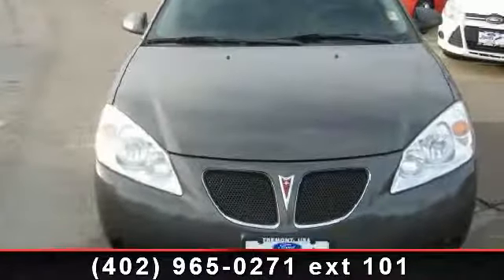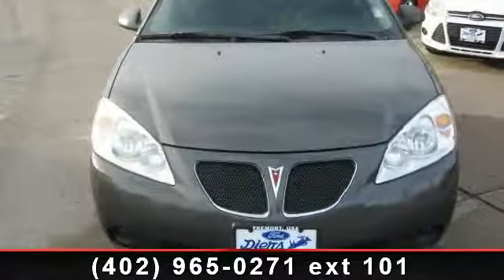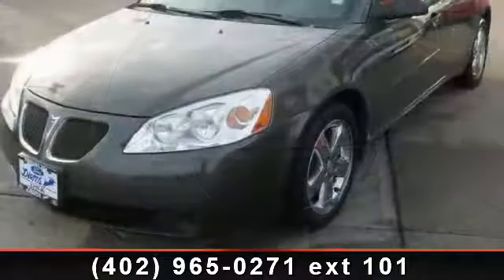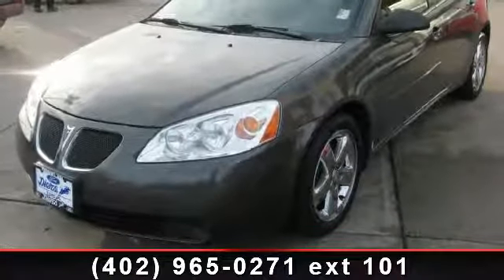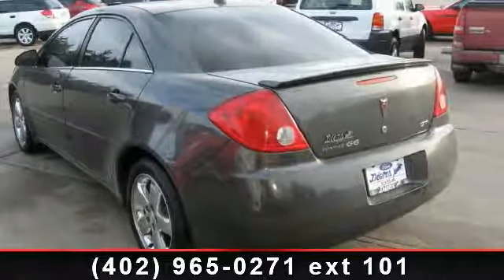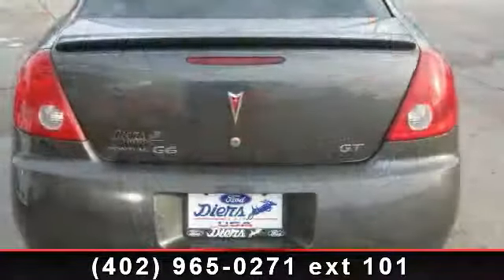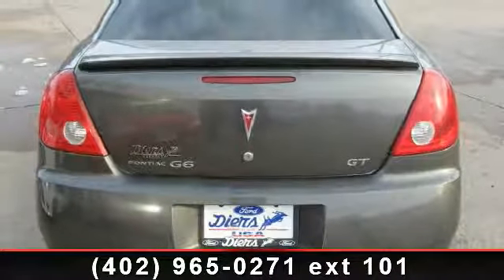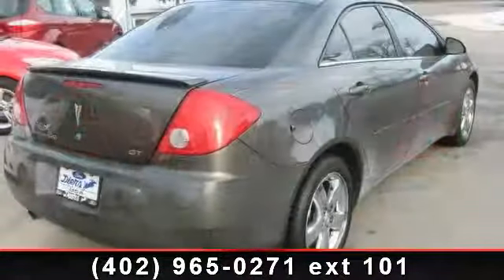2005 Pontiac G6 - Diers Ford - Fremont, NE 68025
Your satisfaction is our business! The Diers Ford Advantage! When was the last time you smiled as you turned the ignition key? Feel it again with this good-looking 2005 Pontiac G6. It scored the top rating in the IIHS frontal offset test. This G6 has a great cockpit layout, with all the controls easy to find and right where you need them. New Car Test Drive called it "...a roomy car that offers good road manners and excellent overall function..." Print this page and call us for your personalized test drive towards Ford Ownership. Diers Ford Lincoln is a Good Housekeeping Magazine Service Excellence Award winner and a Time Magazine Dealer of the Year recognized dealer. Diers Ford in Fremont - U.S.A.!